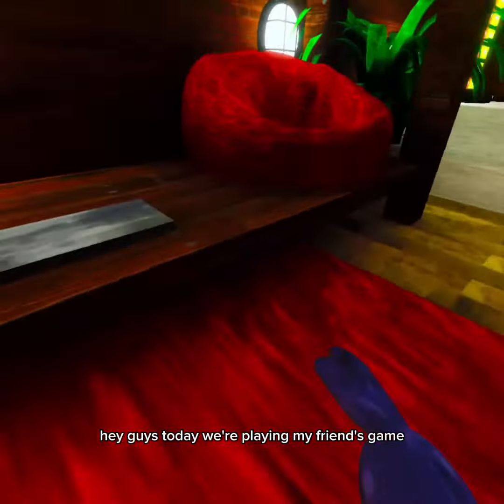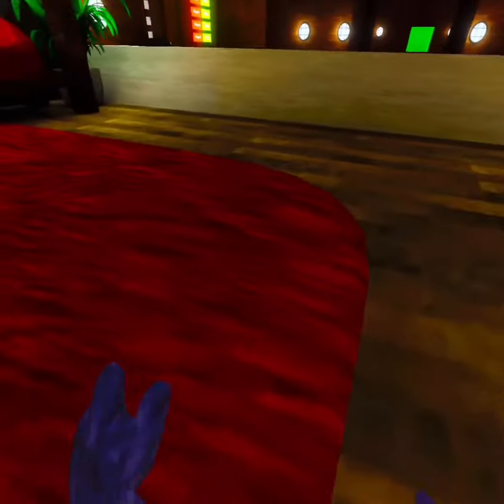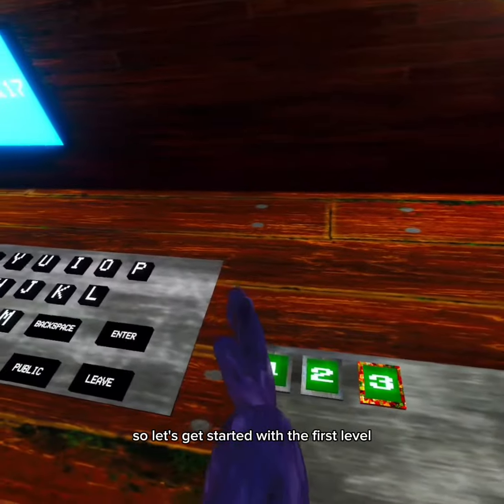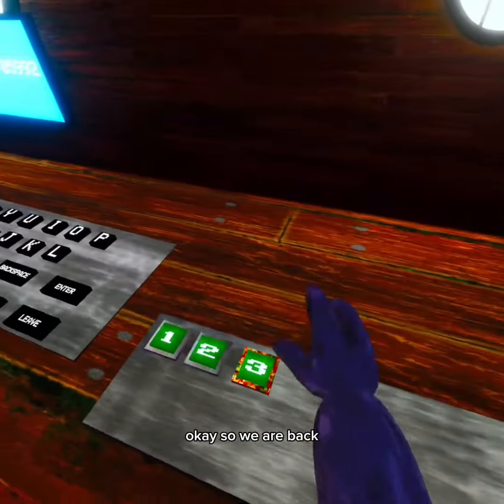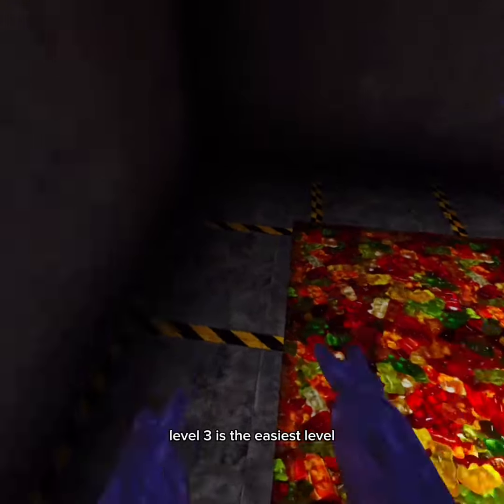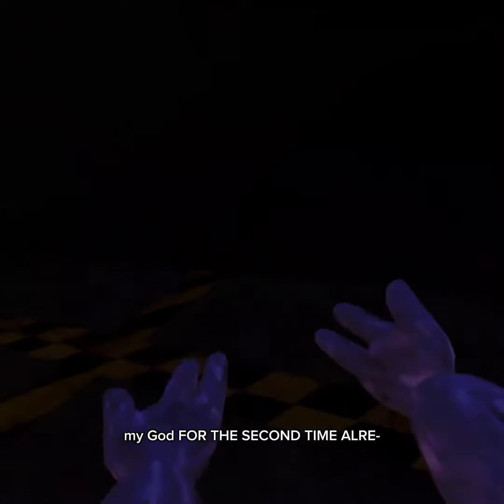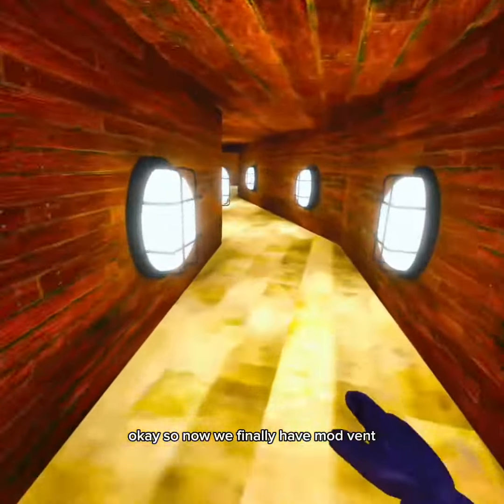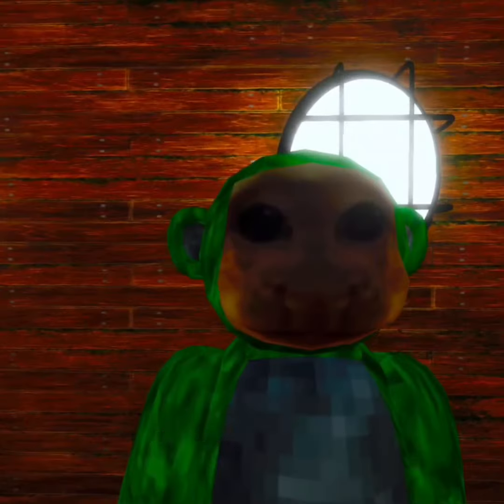Cool game I’m playing Monk house by my friend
Coolio